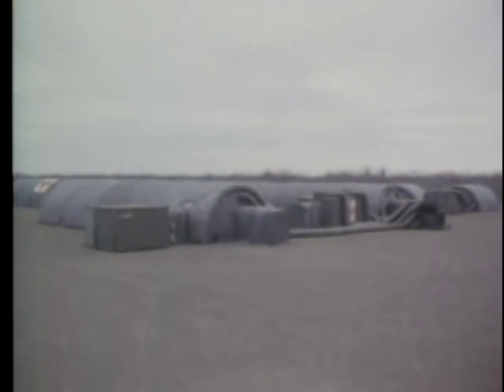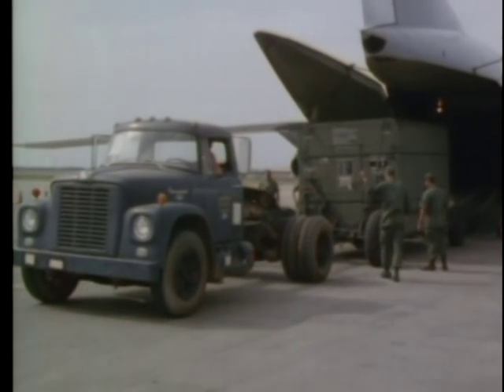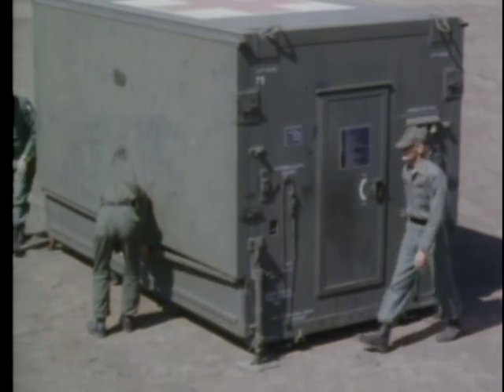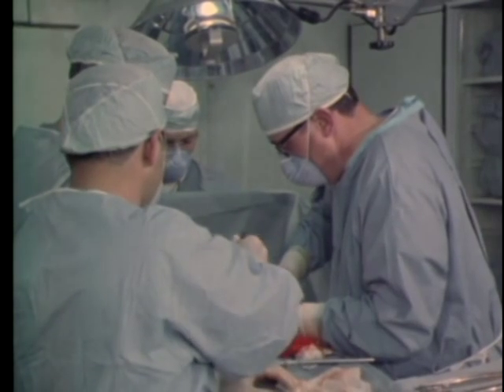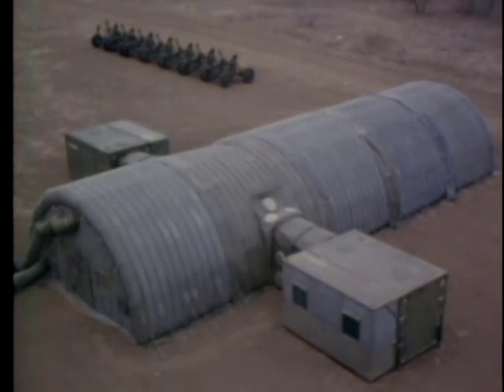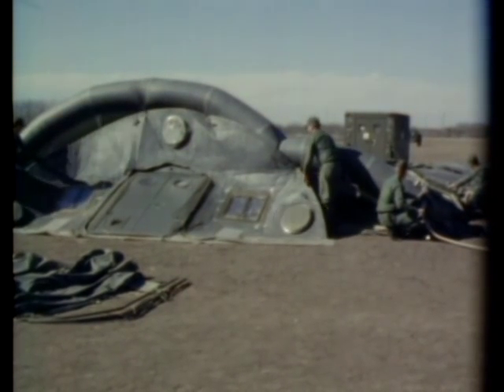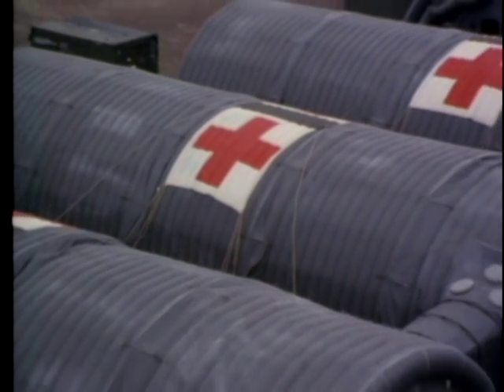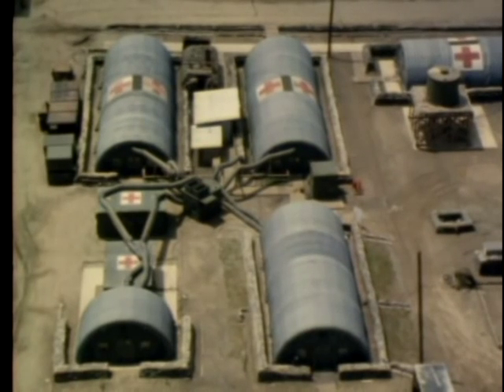Medical Unit, Self-Contained, Transportable (1974)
Medical Unit, Self-Contained, Transportable
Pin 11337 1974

In 1959, The Surgeon General Of The Us Army Initiated A Search For A New Type Of Field Hospital. It Would Have To Be Mobile, Self-Contained, And Transportable To Any Scene Of National Disaster. This Film Shows How M.U.S.T Shelters Can Be Adapted To Provide A Laboratory Testing Area Or A Sterile Preparation Area, Or An X-Ray Or Other Similar Facility In Almo.